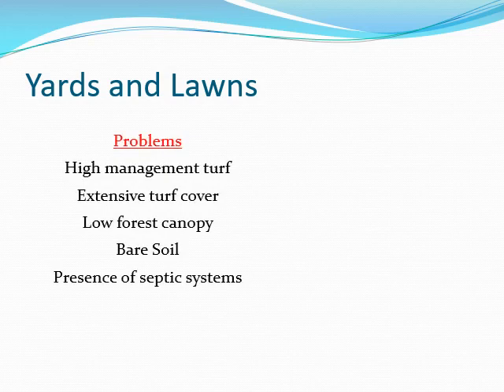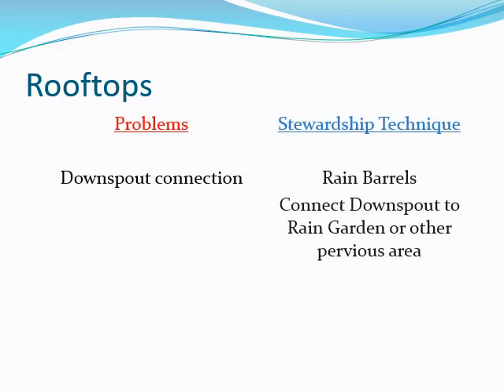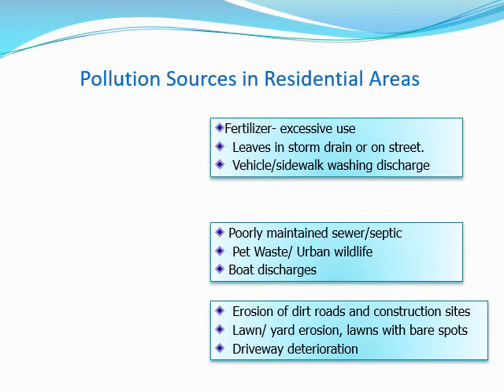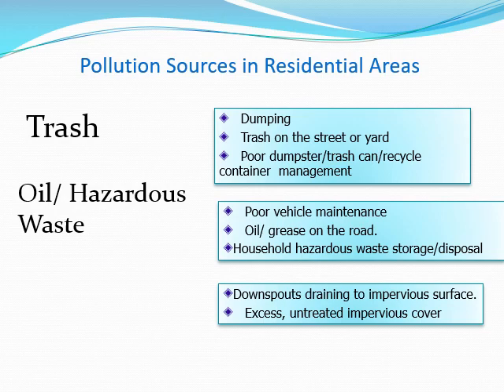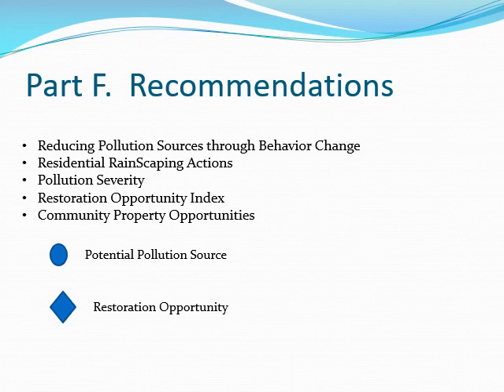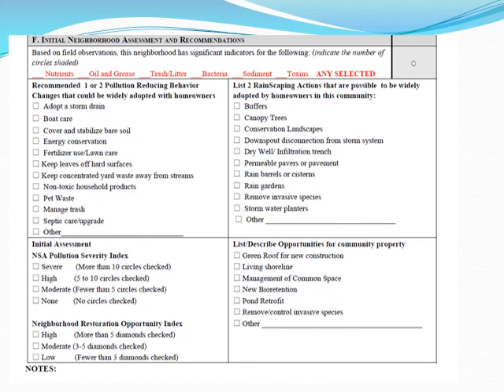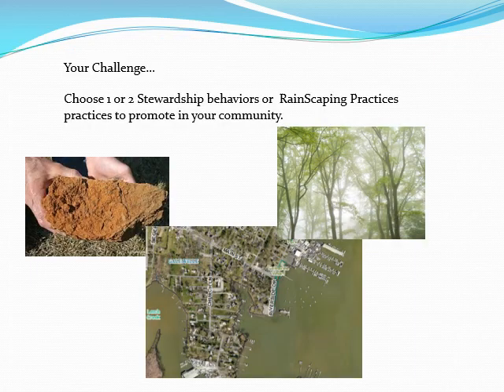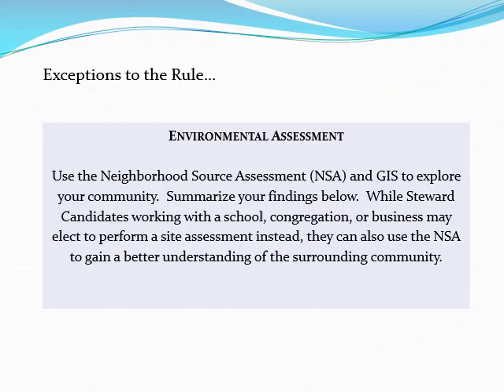Neighborhood Source Assessment Part 2